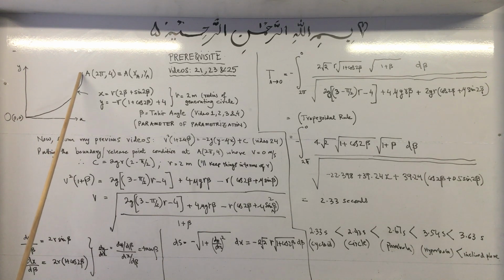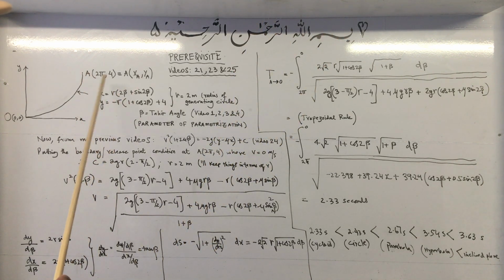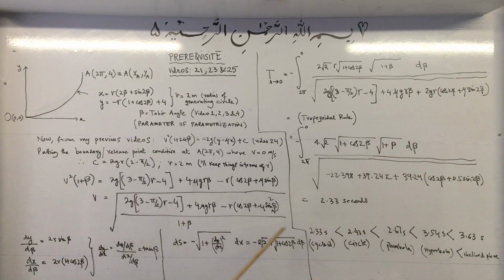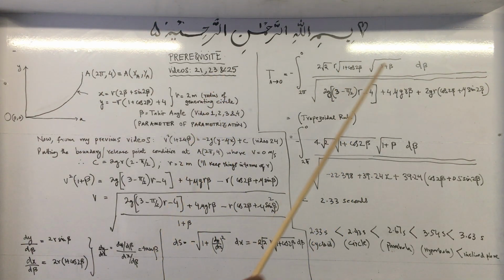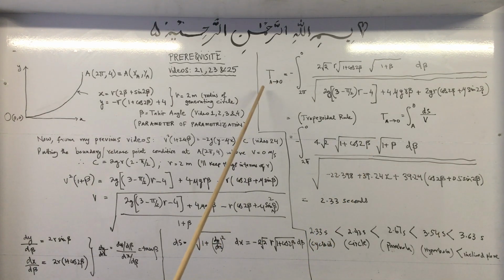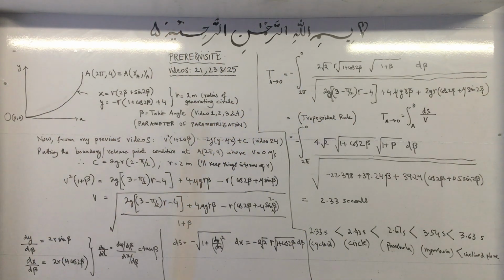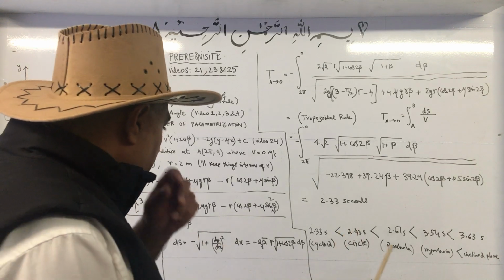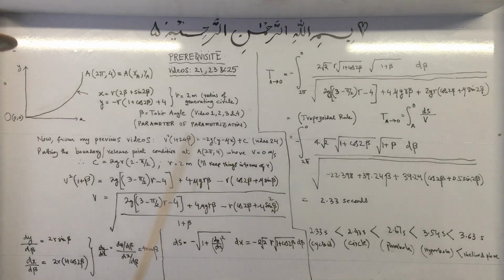How long does it take to slide down a cycloid curve?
A novel derivation is presented, rooted in the principles of Tahirian Cosmology. Its aim is to establish a solid foundation that enables individuals to grasp and tackle more complex problems with ease _ problems that were previously considered unapproachable or unsolvable.

How to improve the video quality for viewing from different devices:
Portrait orientation lock - Off (iPhone)
Go to Settings - Quality - Advanced - 1080p  (iPhone)
Go to full screen - Settings - Quality - 1080p (laptop)

Erratum:
1.   Replace sin(beta) with sin(2beta).
2.   Replace lower limit of the integral with pi/2.